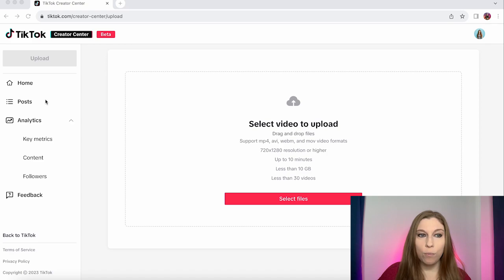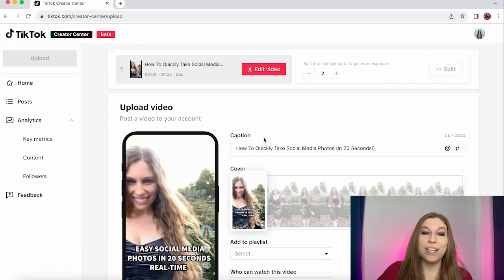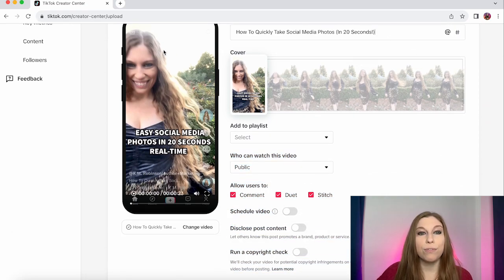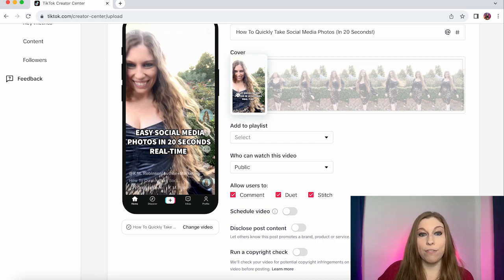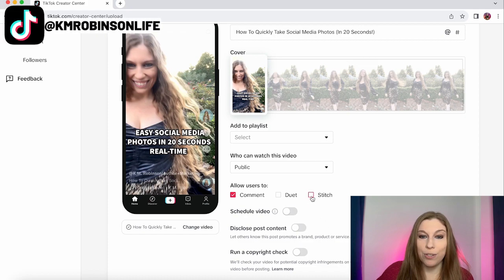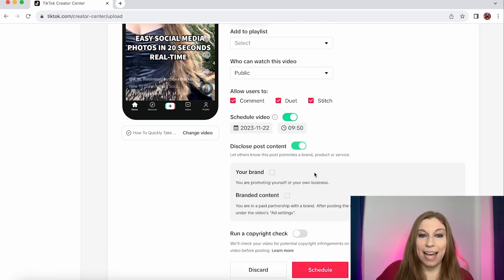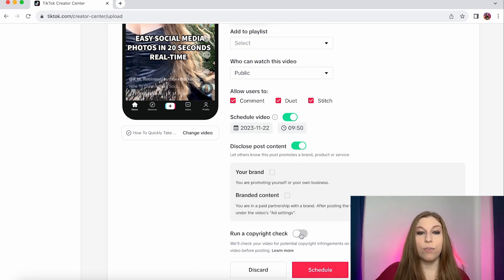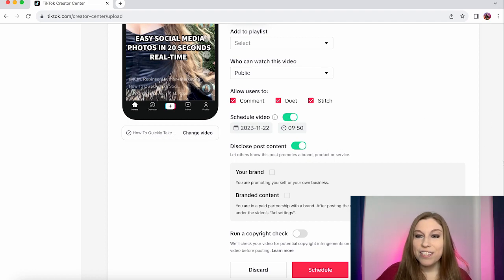How To Upload And Schedule TikToks From Desktop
TikTok now allows content to be uploaded and scheduled through desktop! Here's how!

to use this feature!

FREEBIES